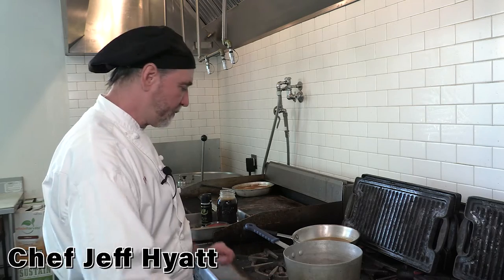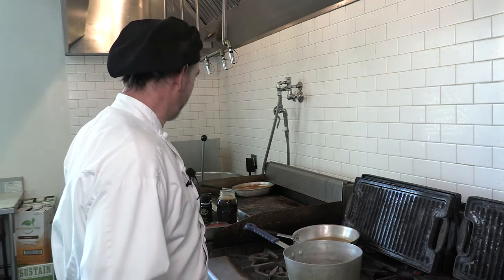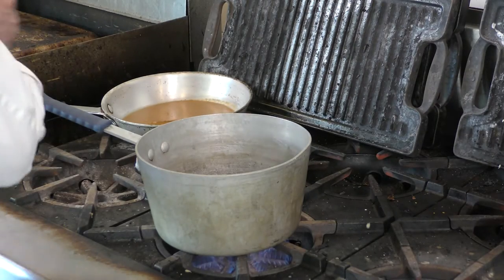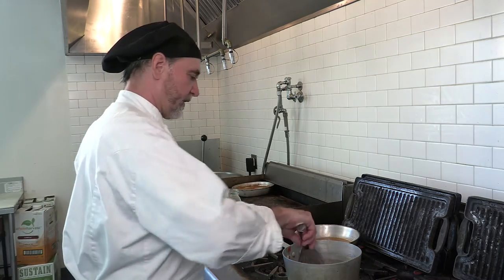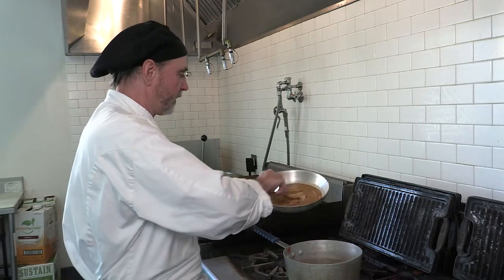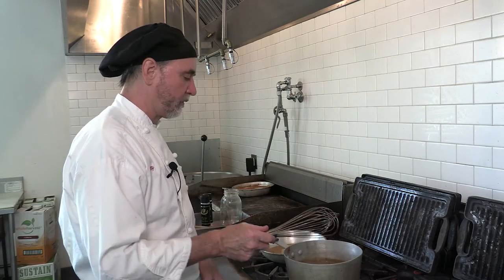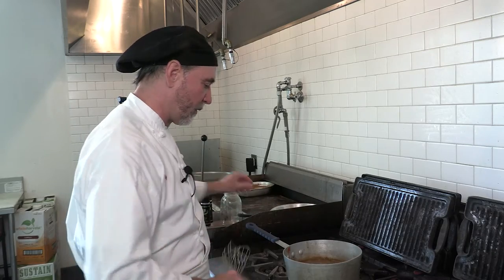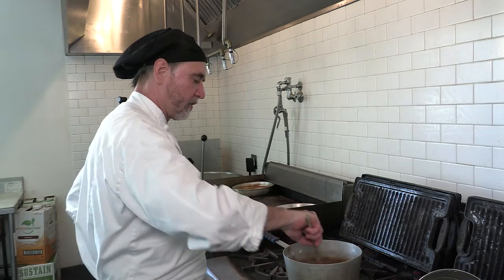Espagnole Sauce Recipe - The 3rd of the 5 Mother Sauces - White Apron Catering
Espagnole sauce is a basic brown sauce and as its name suggests it originates from 19th century Spain. It is the third of our five French mother sauces. It uses the brown roux from the first video in the series. It is the starting point for rich, beefy sauces, such as a demi-glace, and is often served with red meat in French cuisine. Chef Jeff will teach you step-by-step how to make this recipe.

It is the base for the following sauces:
Demi-Glace
Chasseur Sauce
Sauce Africaine
Sauce Bigarade
Sauce Bourguignonne
Marchand de Vin Sauce
Charcutière Sauce
Lyonnaise Sauce
Bercy Sauce
Mushroom Sauce
Madeira Sauce
Port Wine Sauce

or on our Facebook page!